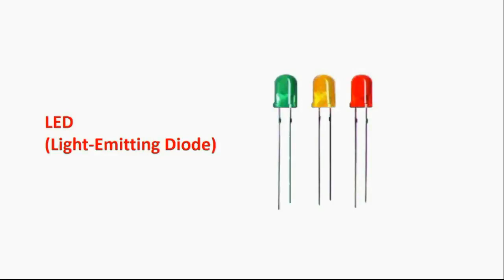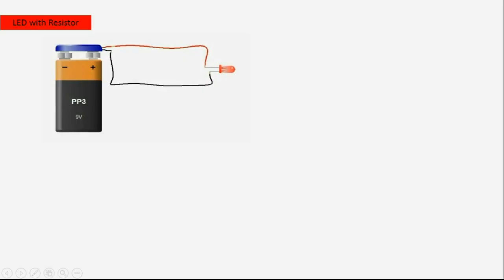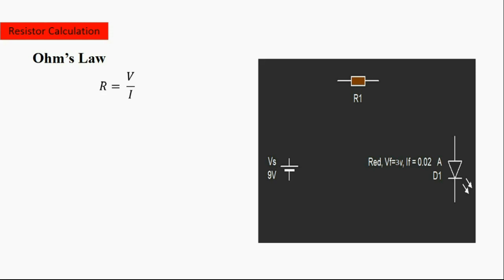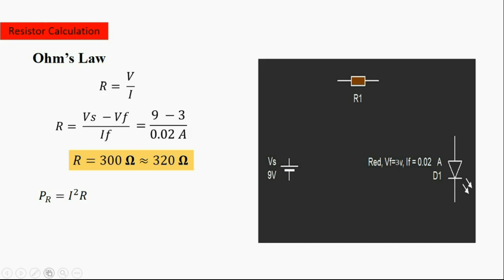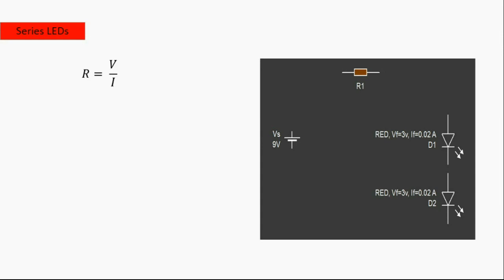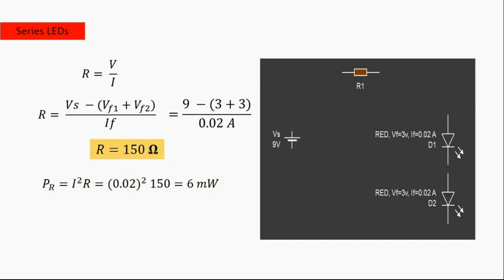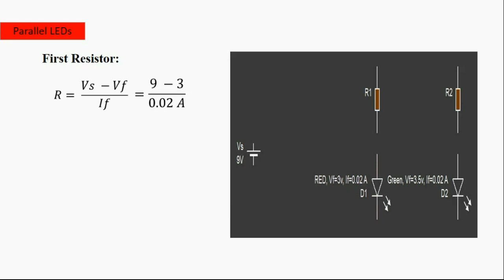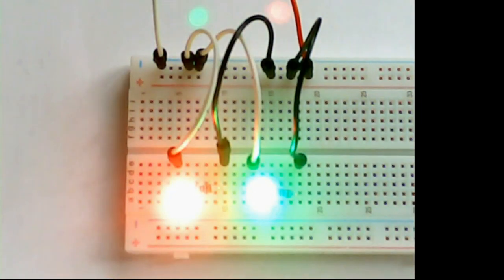How to select resistor value for LEDs?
LED (Light-Emitting Diode) is used for lighting.
In this video you learn calculation of resistor for a LED, series or parallel LEDs in an easy way.